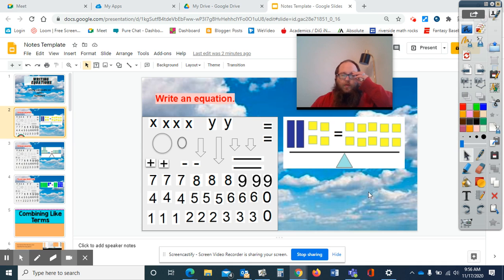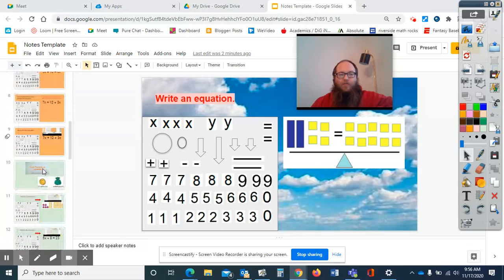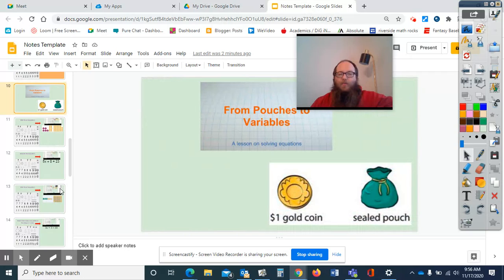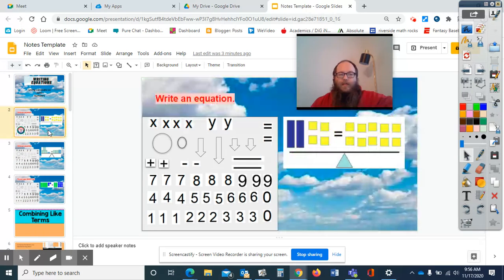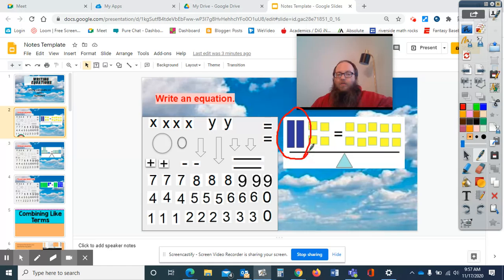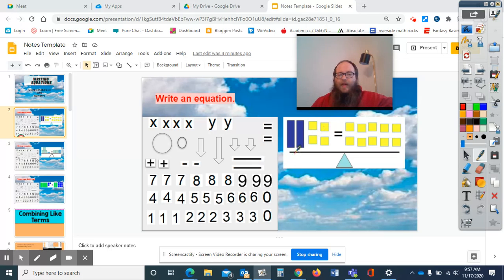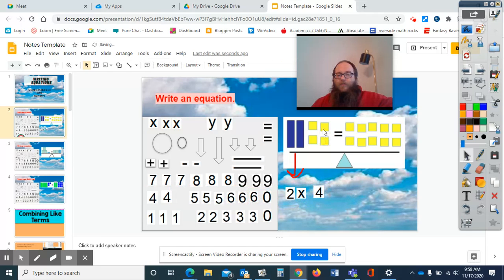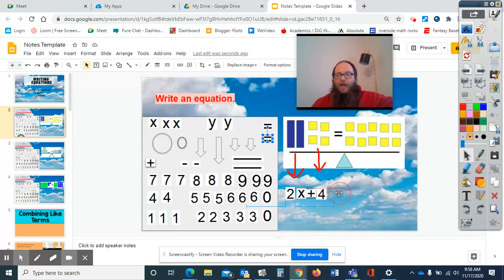modeling equations notes 1